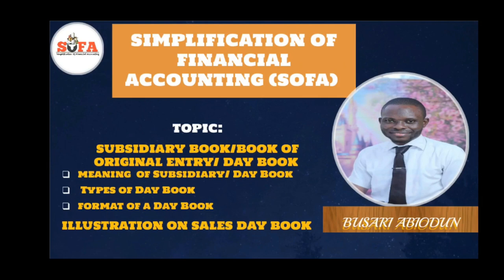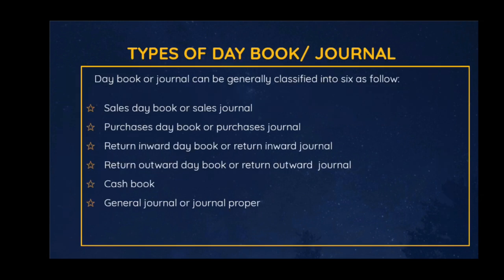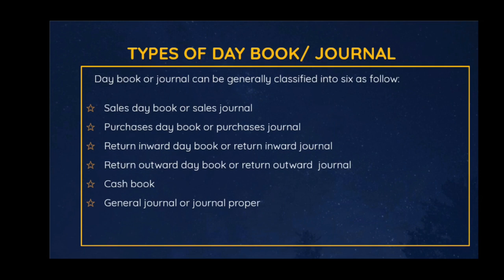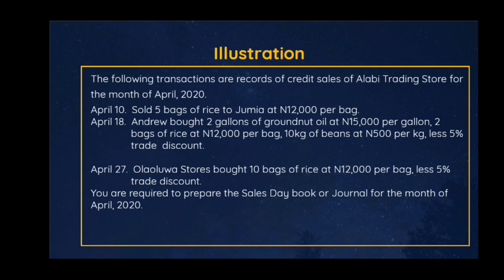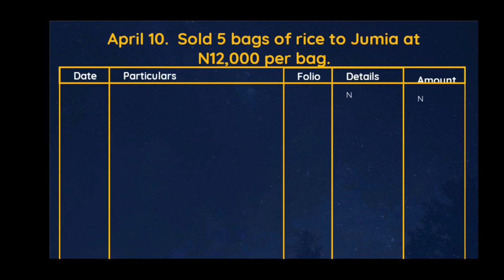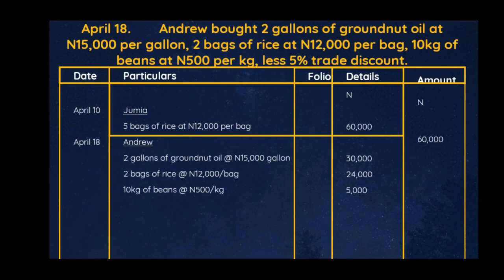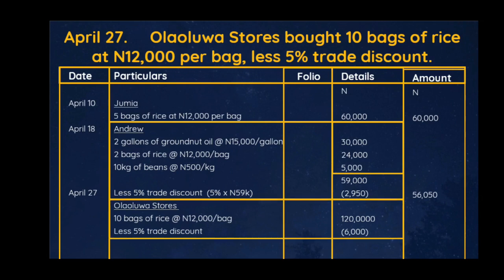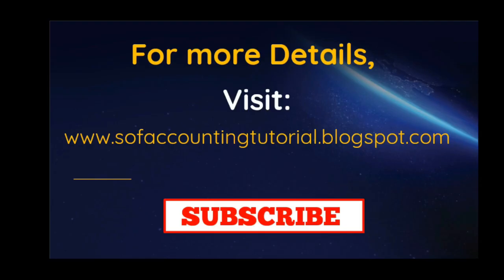Journal / Day Book / Subsidiary Book or Book of Original Entry or Book of Prime Entry ACC 111 & 121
This video broadly explained
👉 Day book, Journal, Book of original entry or Book or Prime entry
👉 Distinctions between Day book, Journal, Book of original entry and Book or Prime entry
👉Types of Day book or Journal
👉Meaning and uses of the following Daybooks or Journals
  Sales day book or Sales Journal
  Purchase day book or Purchase journal
  Return inward day book or return inward journal
  Return outward day book or Return outward journal
  General journal or journal proper

👉 Question and Solution on Sales Day Book.

For more